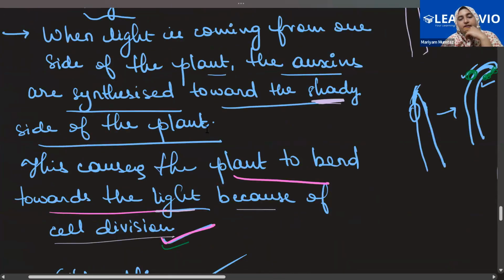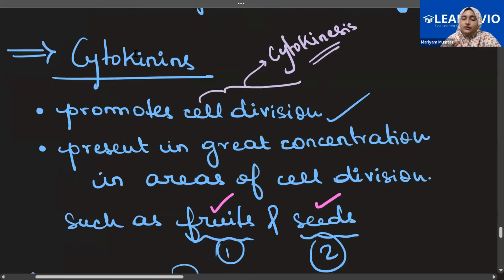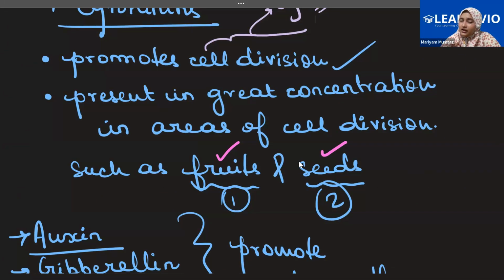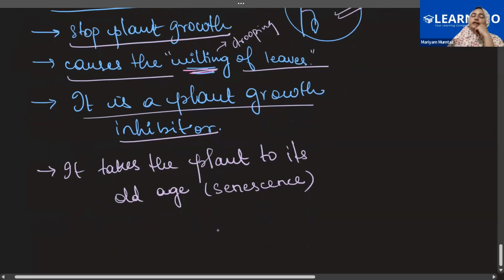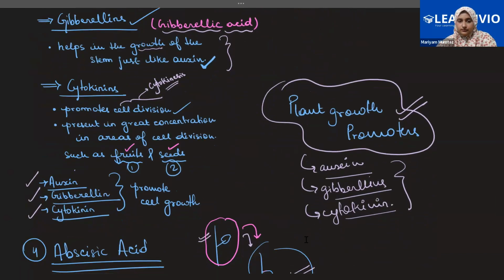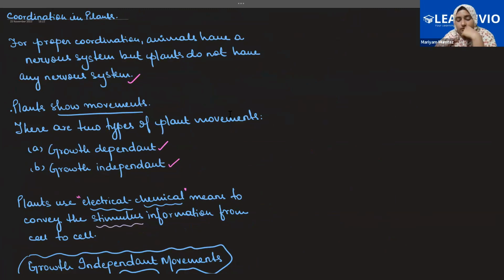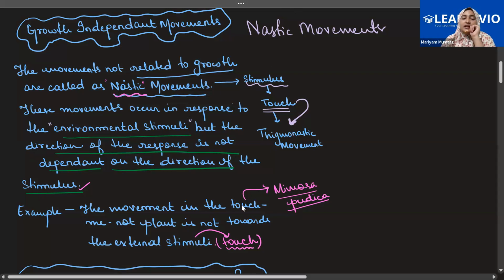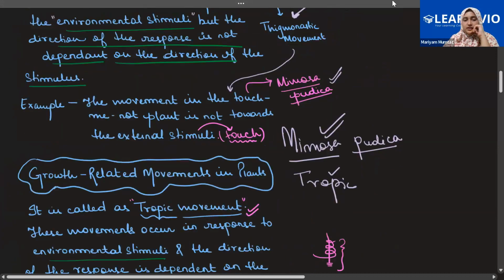Learnivio | Biology Lect 10th CBSE B2 23-07-2024